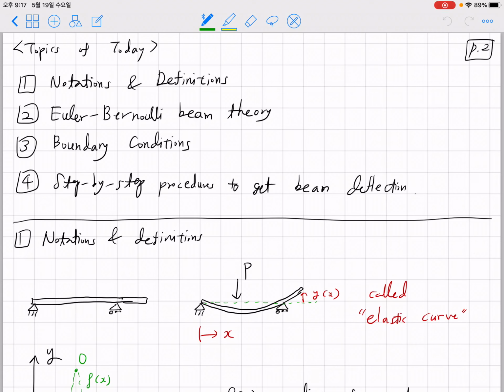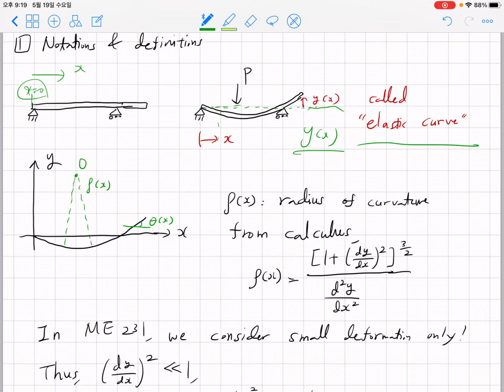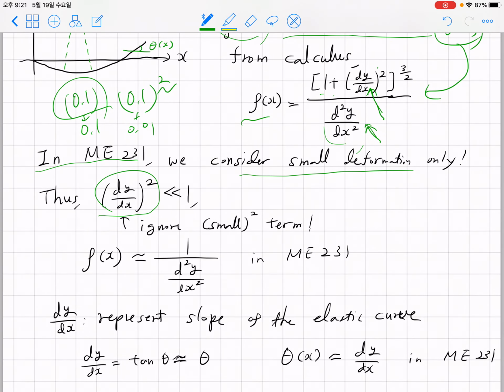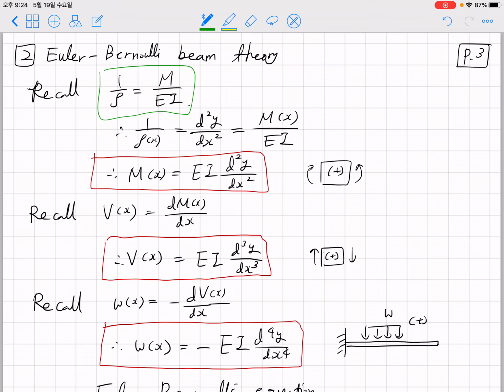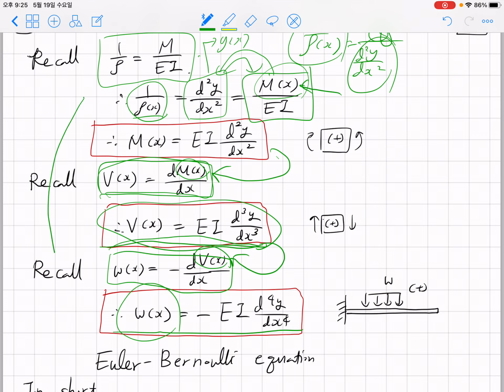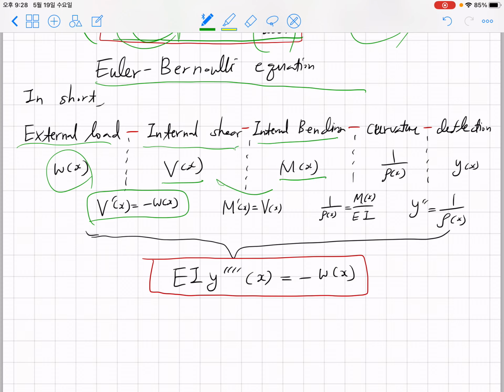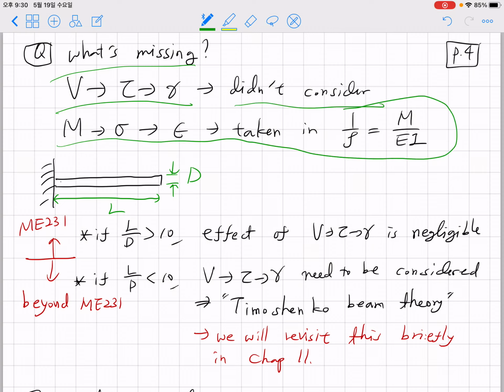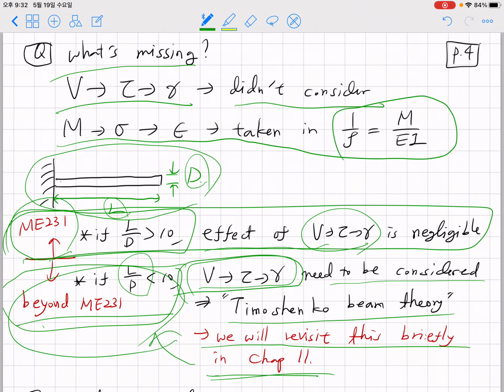Lecture21 Part2 EulerBernouliBeamTheory